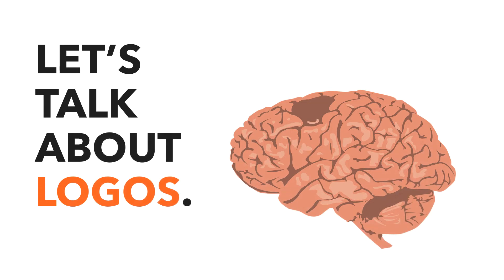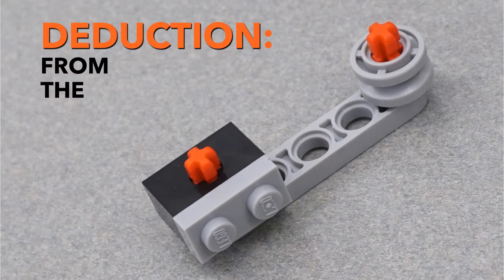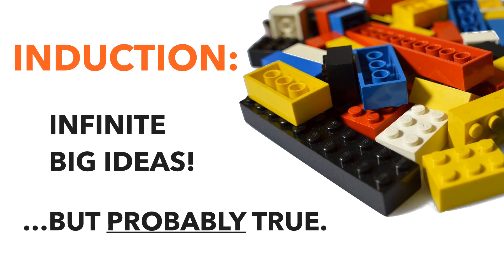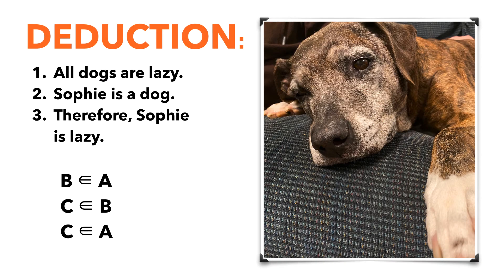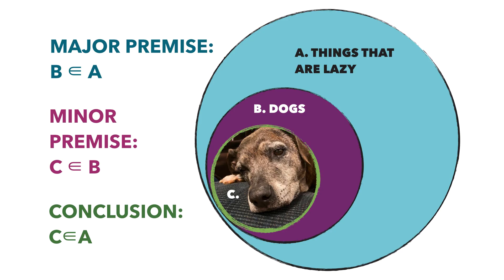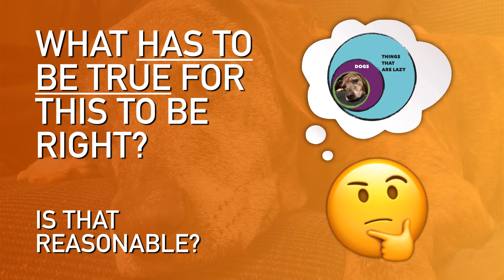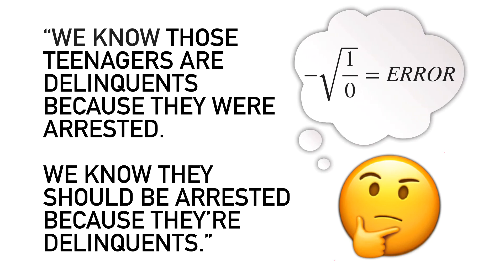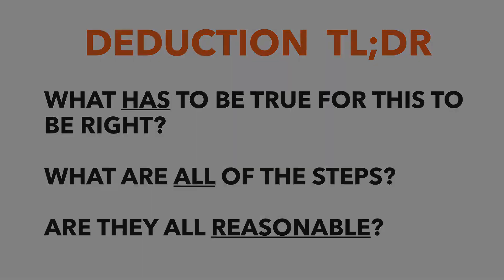3- Logic, Part 1: Introduction and Deductive Logic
Explaining the difference between deductive and inductive logic using building blocks, plus an introduction in judging deductive logic featuring my geriatric dog.